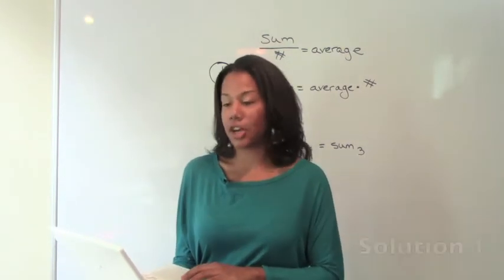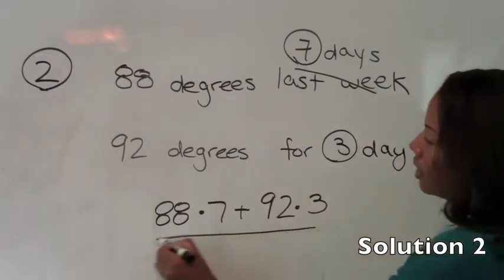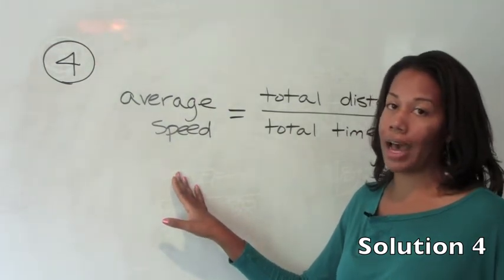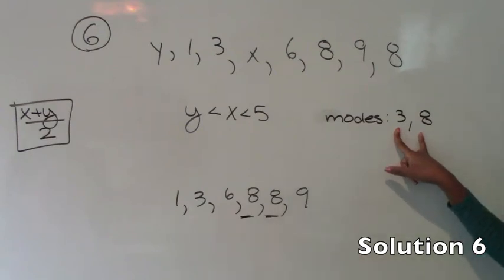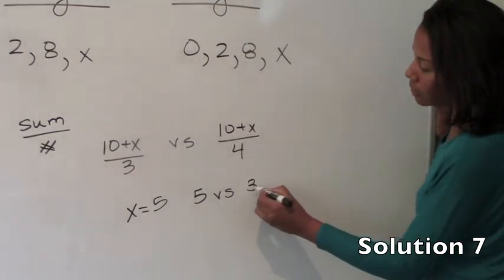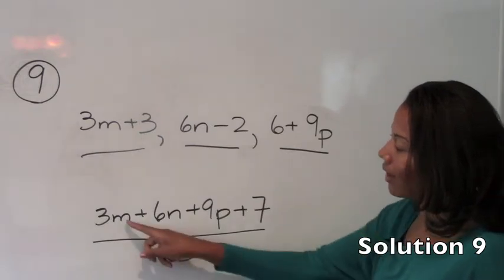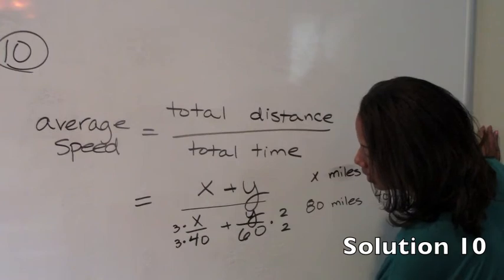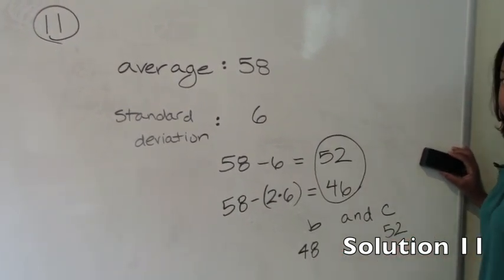GRE Averages and Statistics- Chapter 4 Solutions- GRE Math Simplified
This video is based off of Chapter 4 of my book, GRE Math Simplified with Video Solutions.  It is written from the perspective of a long-time tutor (me!) who works with students who may have forgotten math or struggled with it.

Topic: Averages and Statistics